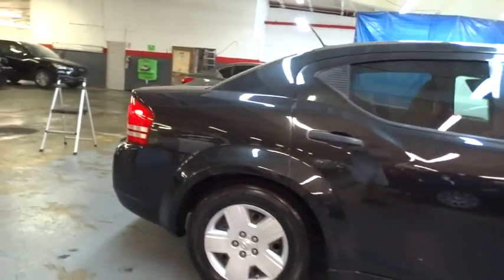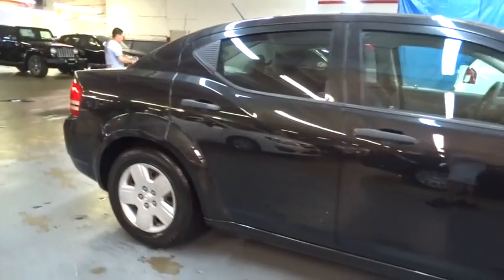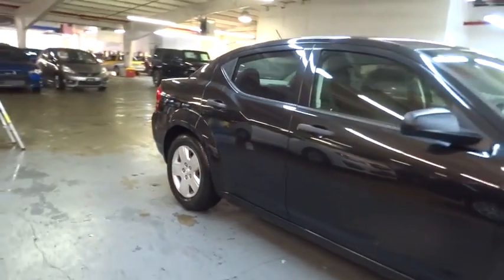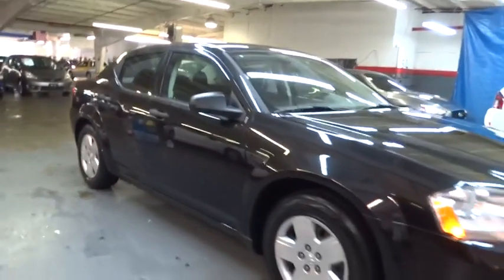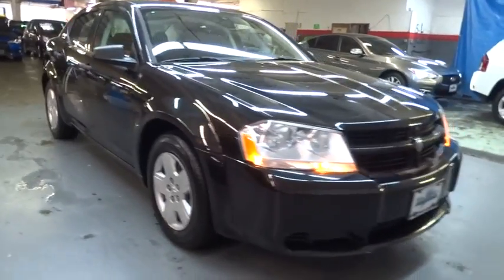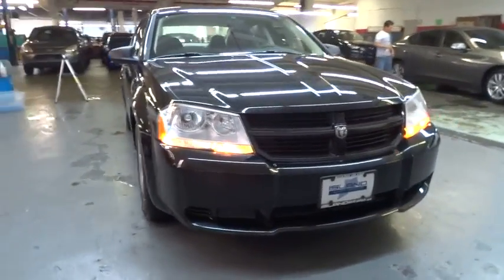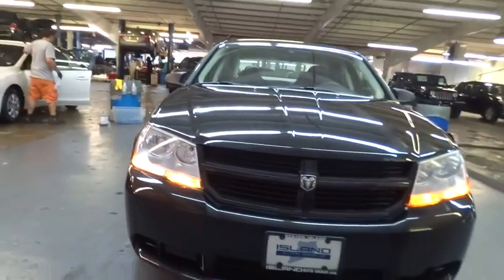2008 Dodge Avenger New York, Staten Island, Jersey City, Bay Ridge, Woodbridge, NY 111052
2008 Dodge Avenger

Island Toyota
1591 Hylan Blvd

Welcome to the All-New Island Toyota, proudly serving the Great Community of Staten Island and the surrounding areas. Island Auto Group is a multi franchise sales and service organization that is dedicated to creating lifelong customers. We recognize that to achieve this, we must provide exceptional automotive value for our customers, and the very best workplace experience for our team members. We are committed, through support and service, to actively improve the greater community and will continually work to earn the respect and trust of our customers, employees, and their families.
MPG Automatic City: 21, MPG Automatic Highway: 30, Engine Description: 2.4L PZEV Dual VVT 16-Valve I4 Engine, Fuel Type: Gas, Fuel Induction: Sequential MPI, Valves Per Cylinder: 4, Aspiration: Normal, Driven Wheels: Front-Wheel, Transmission: Automatic, Wheels Rims: Steel, Wheels Spare Rim Type: Steel, Drive Train Type: Front Wheel Drive, Independent Suspension: Four-Wheel, Stabilizer Bar: Front, Clock, External Temp, Low Fuel Level, Tachometer, Front Wipers: Variable Intermittent, Privacy Glass: Light, Rear Defogger, Antenna Type: Integrated Roof, Audio System: SIRIUS AM/FM/Satellite, Speakers: 4, Drivers Height: Manual, Seating Capacity: 5, Front Seat Type: Bucket, Upholstery: Cloth, Center Armrest, Folding: Fold Forward Seatback, Center Console: Full With Covered Storage, Cruise Control, Cupholders: Front And Rear, Door Pockets: Driver, Passenger And Rear, Power Outlets: 2, Remote Trunk Release: Power, Seatback Storage, Steering Adjustment: Tilt And Telescopic, Steering Power: Speed-Proportional Power Steering, Power Mirrors: Power Remote, Power Door Locks, Windows: Power Windows, Air Conditioning: Manual, Trunk Lights: Cargo Area Light, Shift Knob: Urethane, Steering Wheel Trim: Urethane, Vanity Mirrors: Dual Vanity Mirrors, Aux Transmission Cooler: Regular, Bumpers: Body-Colored, Door Reinforcement: Side-Impact Door Beam, NHTSA Passenger Grade: Excellent, NHTSA Driver Grade: Excellent, NHTSA Side Impact Front Grade: Excellent, NHTSA Side Impact Back Grade: Good, Turning Circle: 36.6, Head Airbags: Curtain 1St And 2Nd Row, Anti Theft System, Safety Locks: Manual, Engine Immobilizer, Headlights Auto Delay: Auto Delay Off, Front Headrests: Manual Adjustable, Rear Headrests: 2, Rear Center Seatbelt: 3-Point Belt, Driver and Passenger Airbag, Side Airbag, Door Reinforcement: Side-Impact Door Beam, Rear Door Type: Trunk, Side Door Type: Conventional